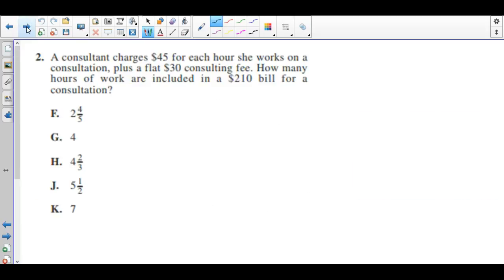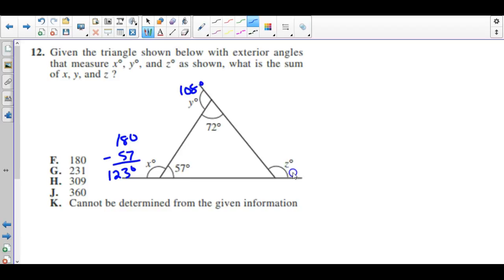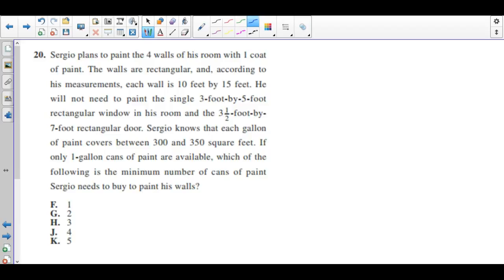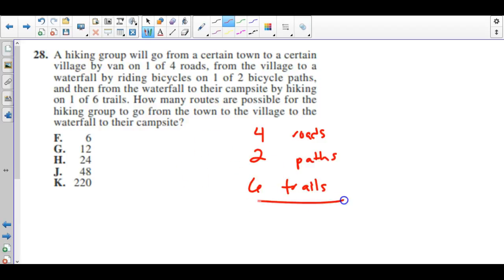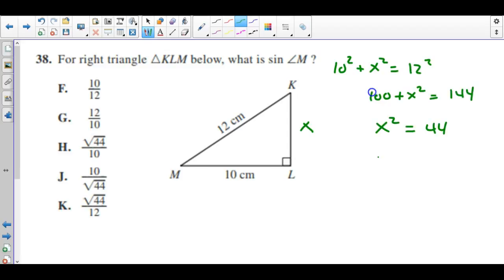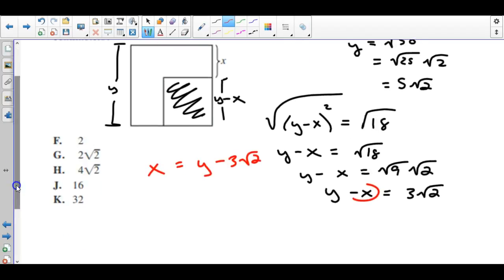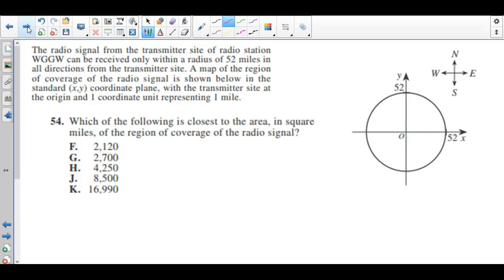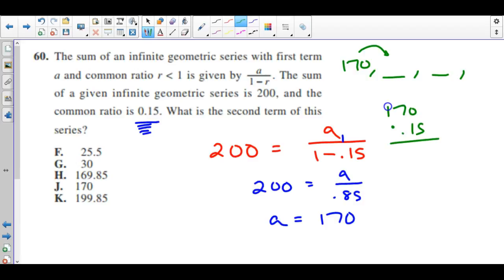Practice ACT Test Evens